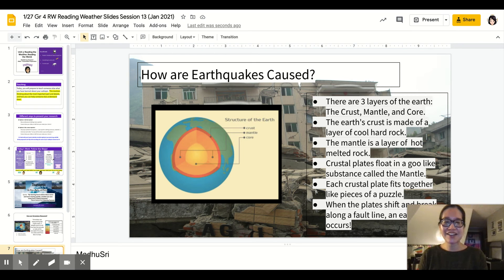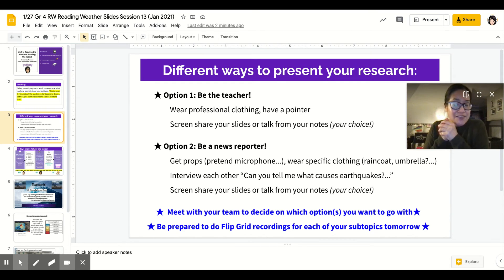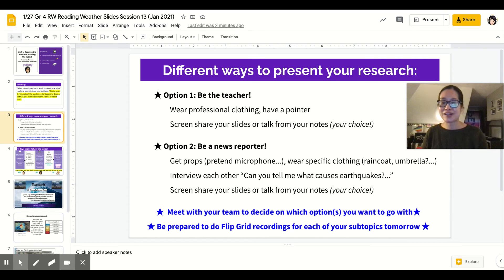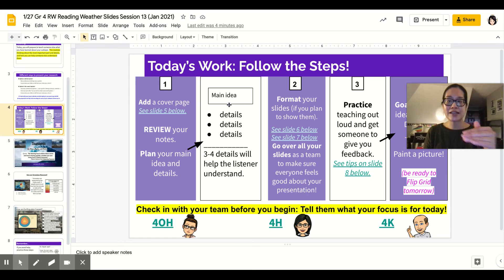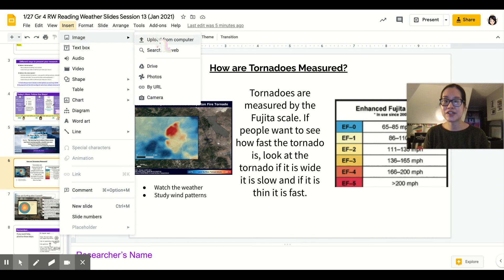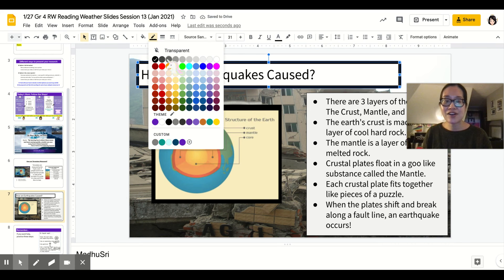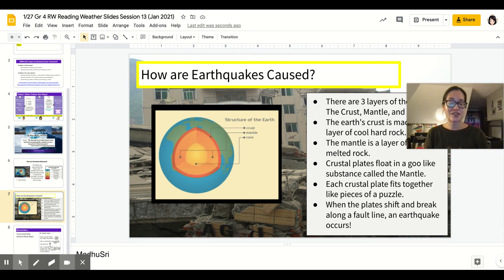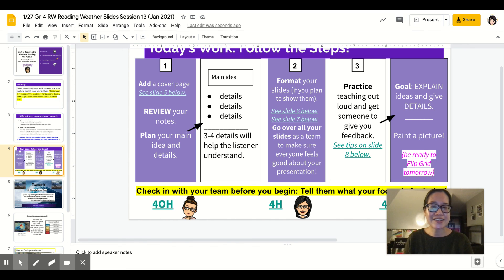1/27 Gr 4 RW Reading Weather Slides Session 13 (Jan 2021) - Google Slides